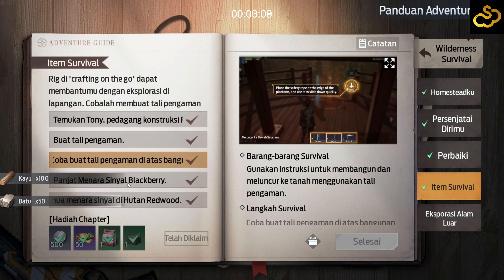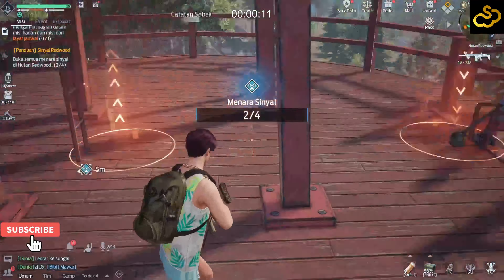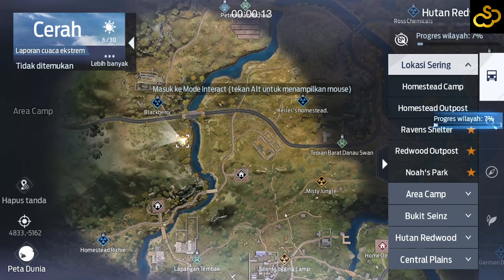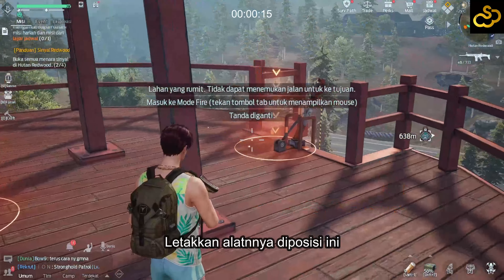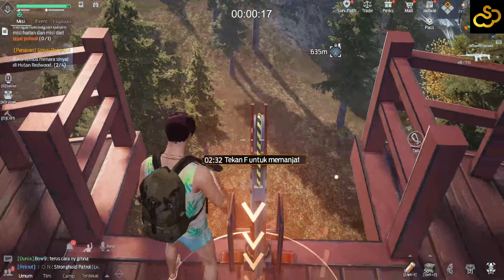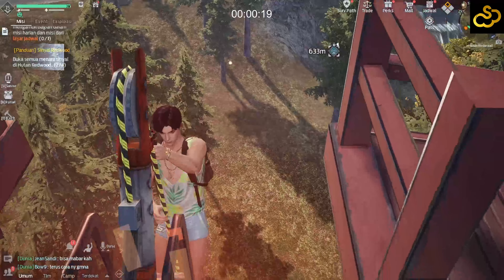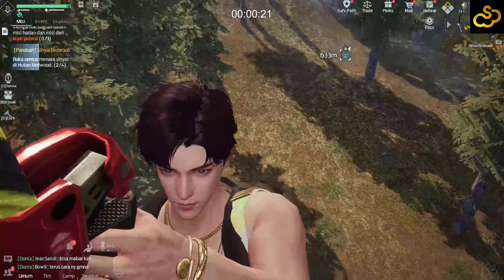Misi Meletakkan Tali Pengaman (Lokasi) | UNDAWN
Misi Meletakkan Tali Pengaman
Comment for request content

if u have question &  suggestion , please comment.
thanksyou :D